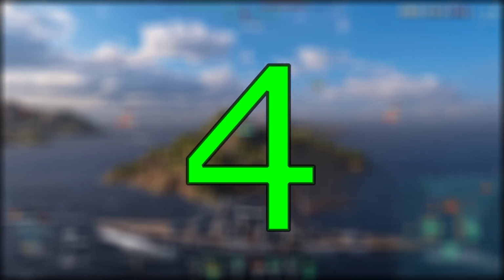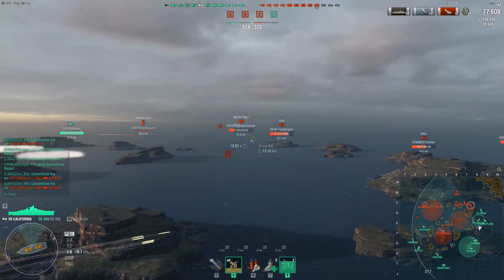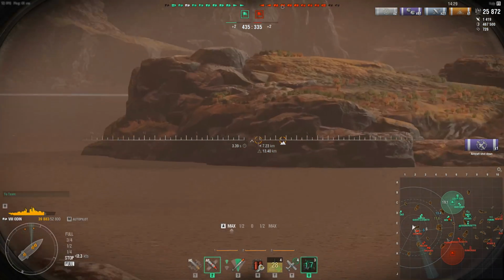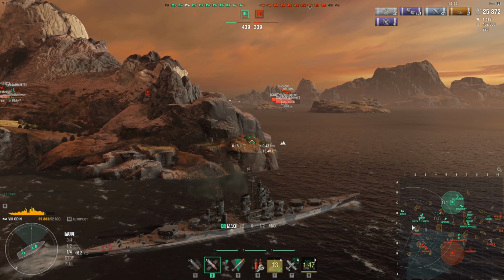World of Warships- Top 5 Personal Favorite Premium Ships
Hey guys, today I bring you guys an updated top 5 favorite premium ships, enjoy!